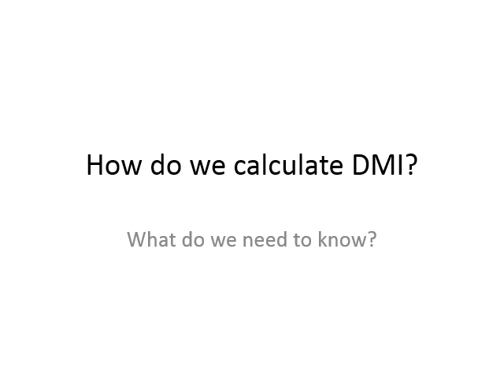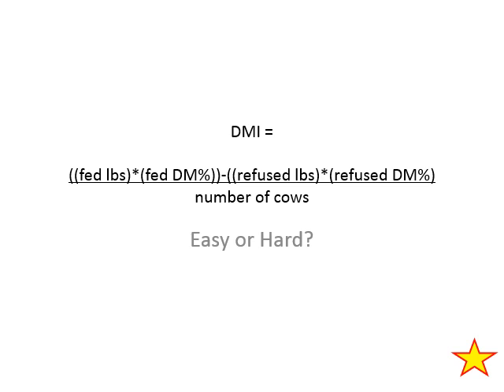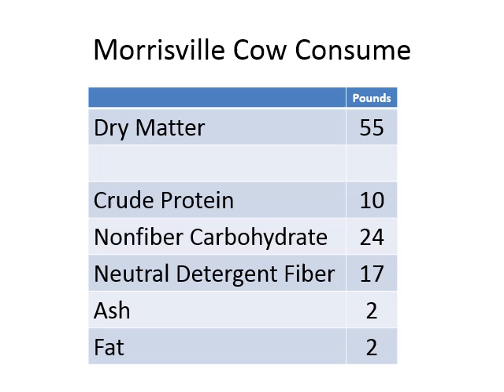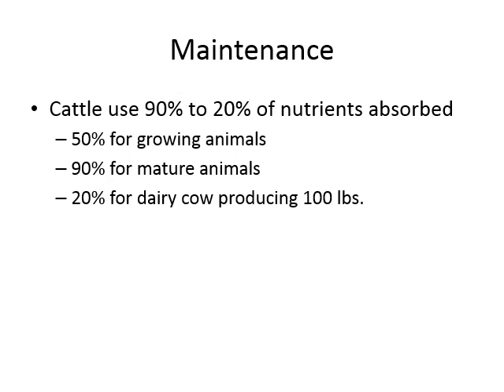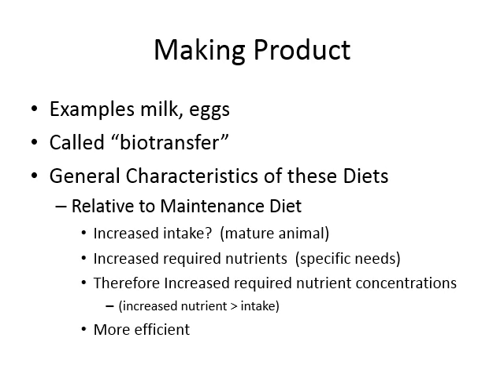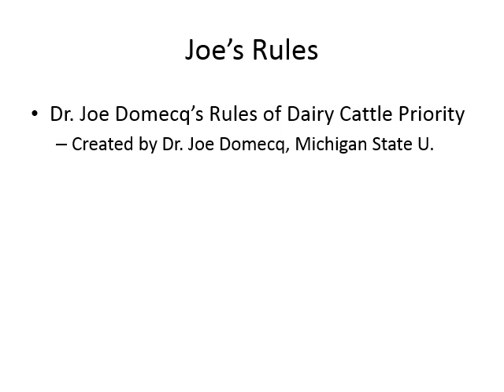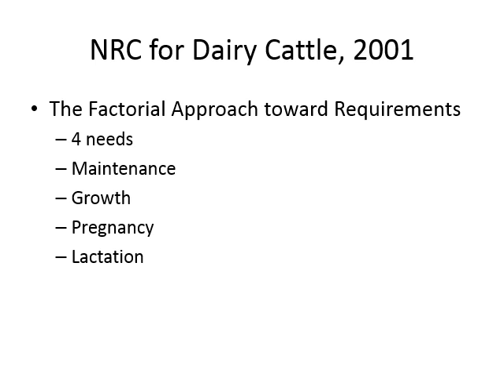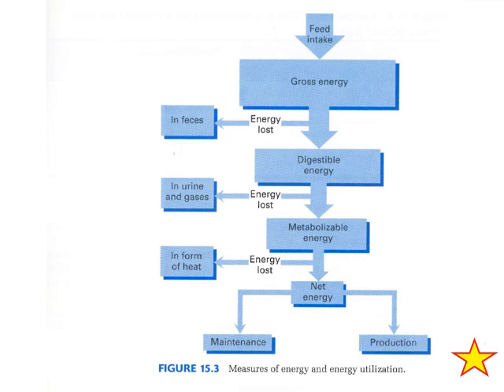DANS 100 Lecture 10 Redo for Quarantined Students